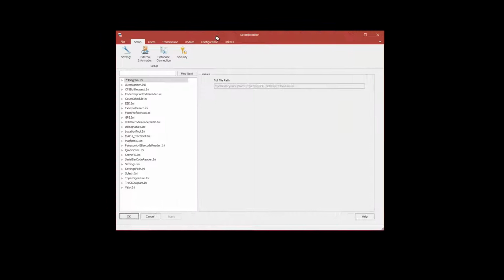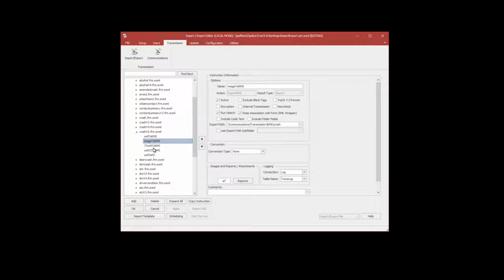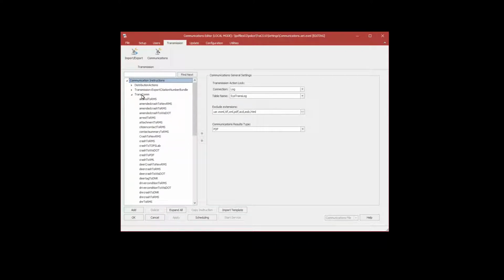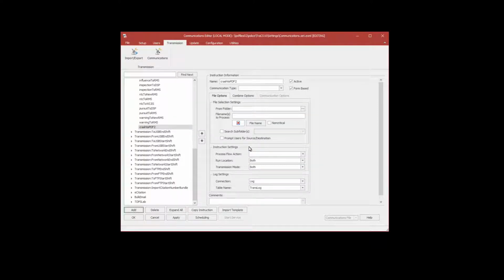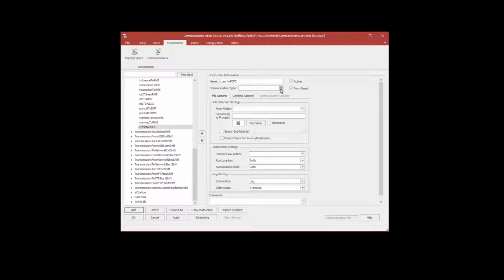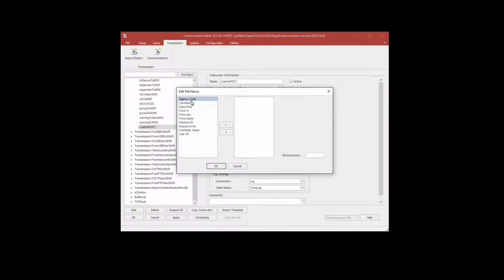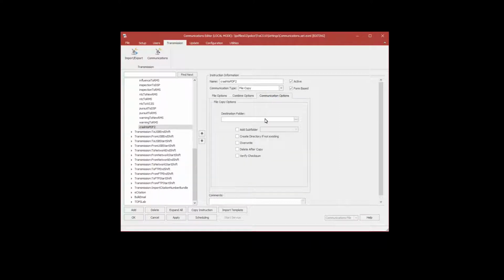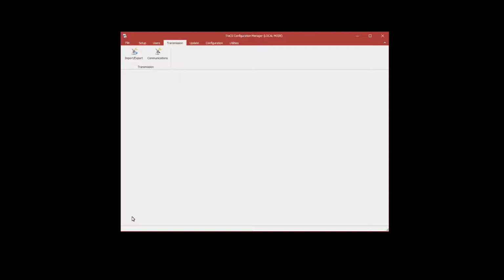Tracs PDF Export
Exporting a local PDF copy of a crash upon transmission.